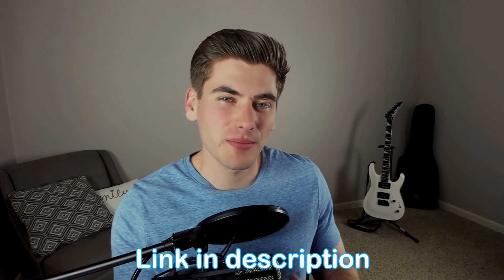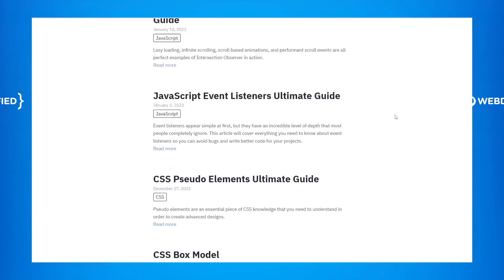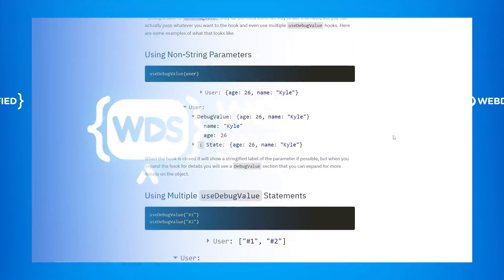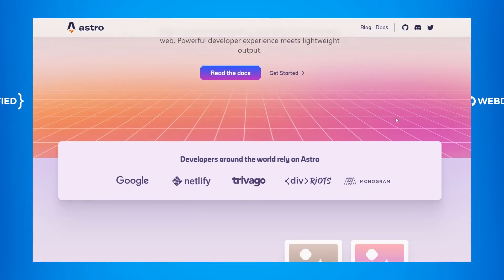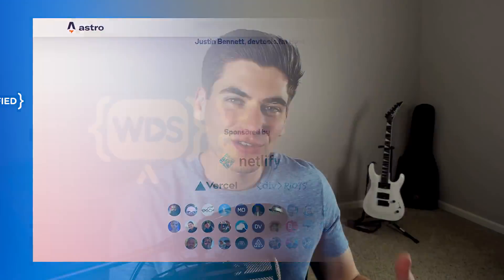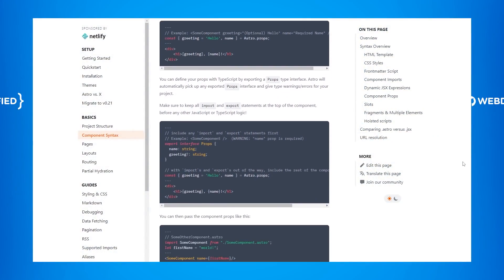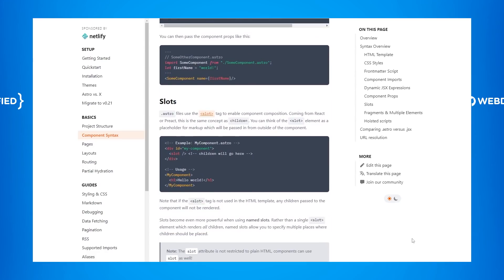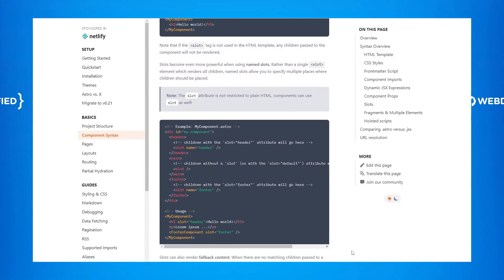Why I Switched To Astro But You Probably Shouldn’t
Gatsby is really nice, but I have ran into so many issues with Gatsby that have pushed me away from it. I spent around 40 hours swapping from Gatsby to Astro and this video documents my experience switching to Astro and why I decided to switch to Astro.

⏱️ Timestamps:

00:00 - Introduction
00:55 - Why I swapped to Astro
03:15 - Issues with Astro